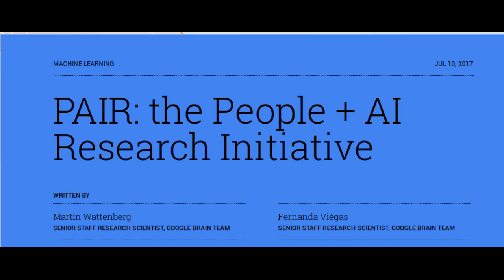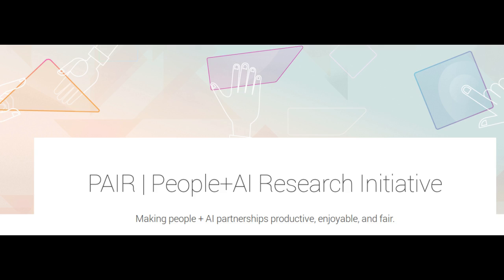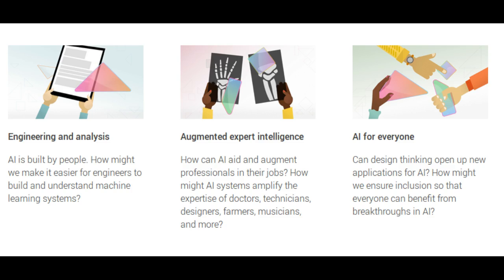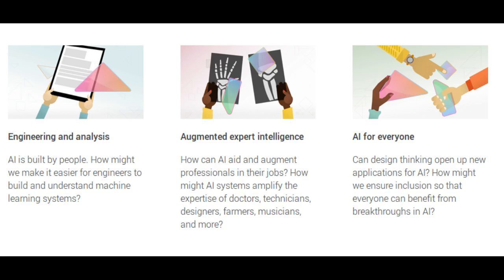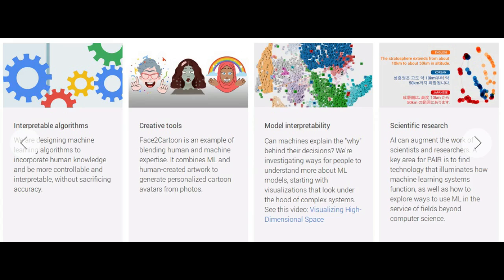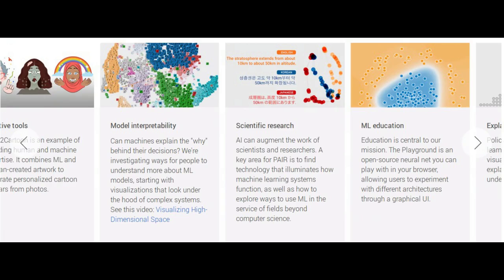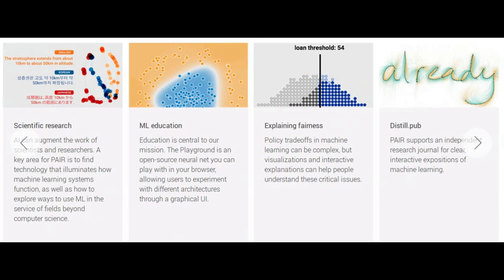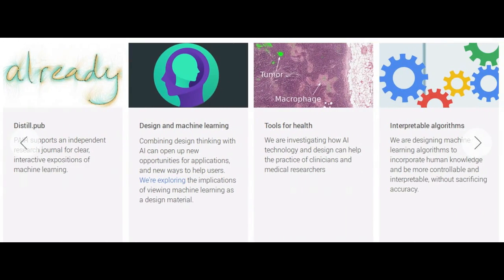Google's 'PAIR' wants to connect AI and Humans | QPT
The past few years have seen rapid advances in machine learning, with dramatic improvements in technical performance—from more accurate speech recognition, to better image search, to improved translations.

Now Google is taking a new  initiative named (PAIR) i-e  People + AI Research  to bring together researchers across Google to study and redesign the ways people interact with AI systems. The goal of PAIR is to focus on the "human side" of AI: the relationship between users and technology, the new applications it enables, and how to make it broadly inclusive. The goal isn’t just to publish research; Google is also releasing open source tools for researchers and other experts to use.

Google is open sourcing two visualization tools, Facets Overview and Facets Dive. These applications are aimed at AI engineers, and address the very beginning of the machine learning process. The Facets applications give engineers a clear view of the data they use to train AI systems.

One of the ways that ML engineering seems different than traditional software engineering is a stronger need to debug not just code, but data too. With Facets, engineers can more easily debug and understand what they’re building.